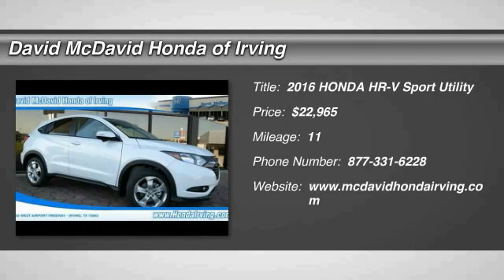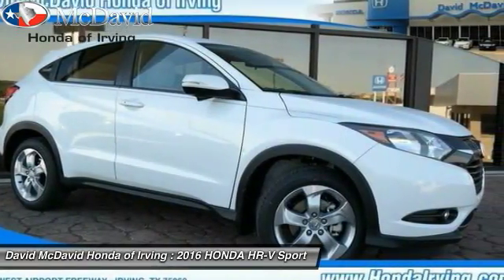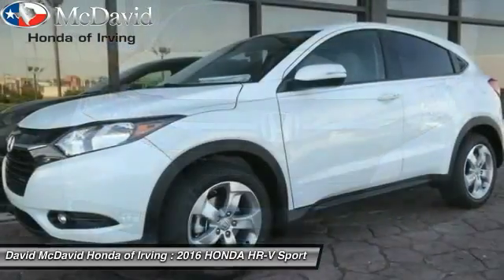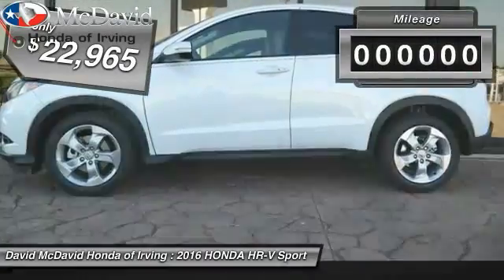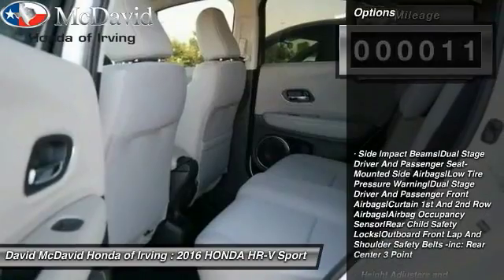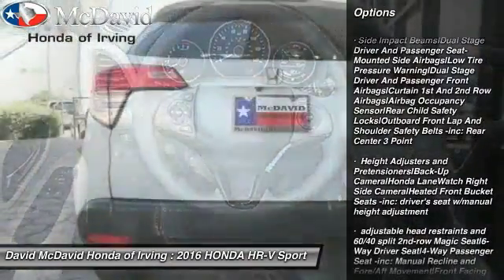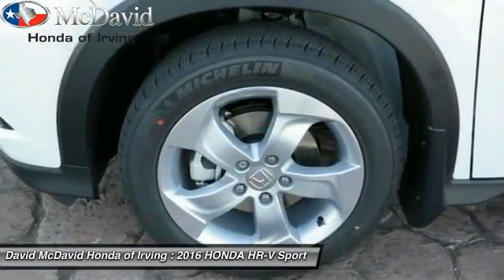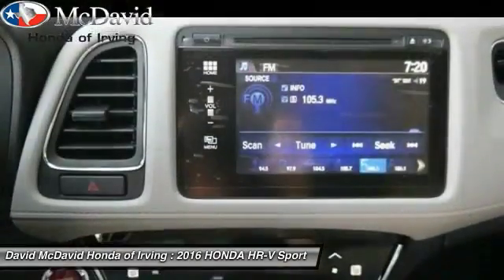2016 HONDA HR-V Irving TX GM738711